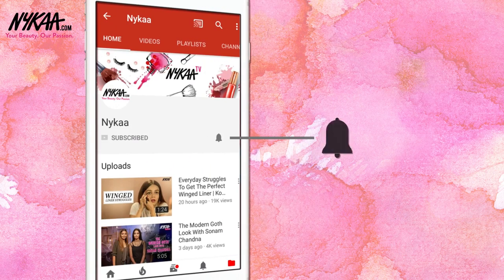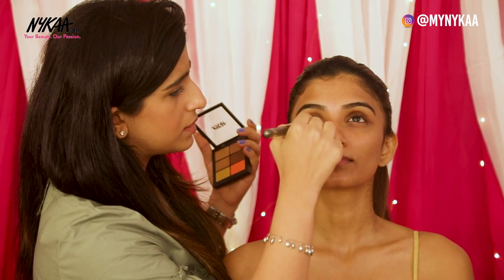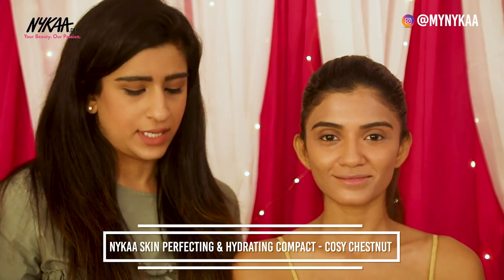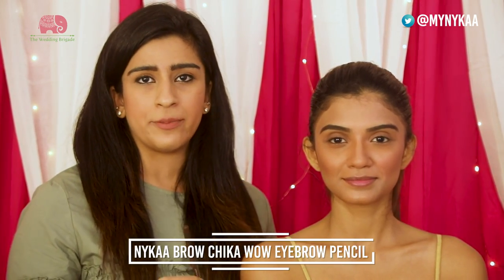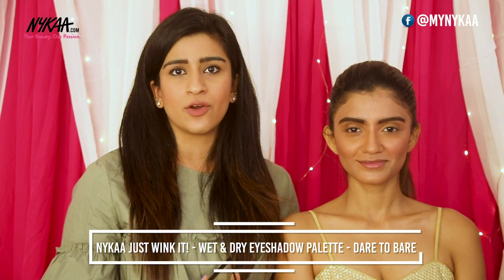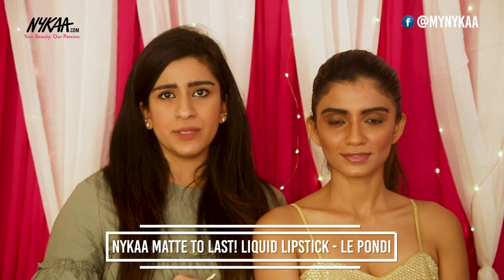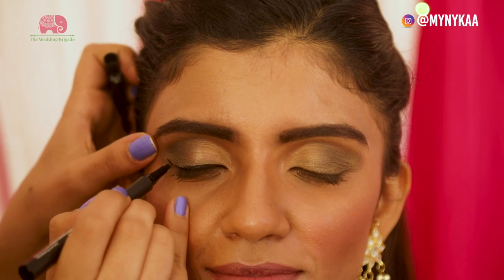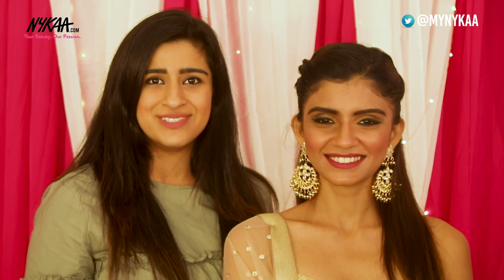Easy Day To Night Indian Wedding Guest Makeup Look | Nykaa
Weddings are typically all-day affairs. So if you're looking for a long-lasting day to night wedding makeup look, then we have the perfect wedding guest tutorial for you.
One can't go wrong with a smokey eye makeup look, especially during the Indian wedding season. Here we have makeup artist Simran Sadarangani, creating a makeup look, for those hectic wedding events that's quick, easy and oh-so-glamorous!
So whether you’re a bridesmaid, the maid of honor, a guest, or someone with no immediate plans to attend a wedding, here is the perfect wedding look for you to experiment with. From glowing skin to glistening eyes, be prepared to add this tutorial to your "favorites" on YouTube.

Shop The Products:

1. Nykaa SKINgenius Conceal & Correct Palette - Deep 03

2. Nykaa SKINgenius Conceal & Correct Palette - Light 01

3. Nykaa SKINgenius Sculpting & Hydrating Foundation - True Tan

4. Nykaa SKINgenius Sculpting & Hydrating Foundation - Almond Beige

5. Nykaa Skin Perfecting & Hydrating Compact - Cosy Chestnut -

6. Nykaa Get Cheeky! Blush Duo - Malibu Barbie

7. Nykaa Glow Getter Highlighting & Illuminating Duo - Glitterati

8. Nykaa Brow Chika WOW Eyebrow Pencil

9. Nykaa Just Wink It! - Wet & Dry Eyeshadow Palette - Crazy In Love

10. Nykaa Just Wink It! - Wet & Dry Eyeshadow Palette - Dare To Bare

13. Nykaa Glamoureyes Eyeliner Pencil - Bronze Beam

14. Nykaa Matte To Last ! Liquid Lipstick - Le Pondi

15. Nykaa Just Wink It! - Wet & Dry Eyeshadow Palette - Smokin Hot

16. Nykaa So Matte Lipstick Collection - Wicked Wine

17. Nykaa Lip Crush Macaron Lip Balm - Strawberry

Hit like if you love this video, don't forget to tag or share it with all your girlfriends.

Nykaa is an online multi-brand beauty retailer. It is your 'Beauty Buddy', which makes your life a whole lot simpler by not only providing you with expert advice and guidance but also by shipping products right to your doorstep.
Find videos on makeup haul, makeup tutorials, skincare regimes, flawless skin secrets & much more! ;)